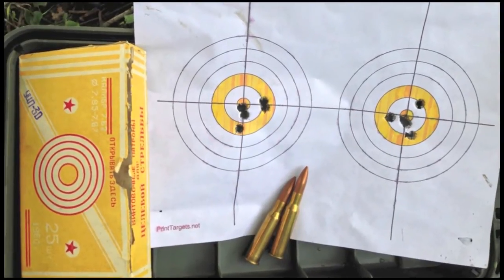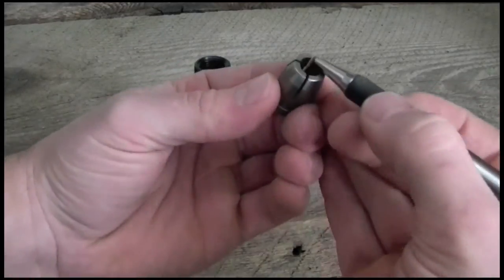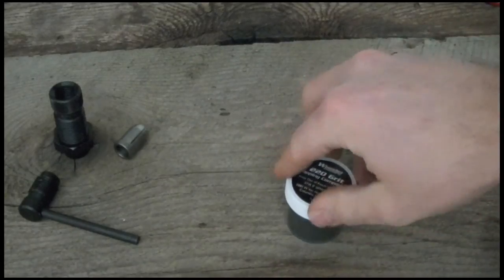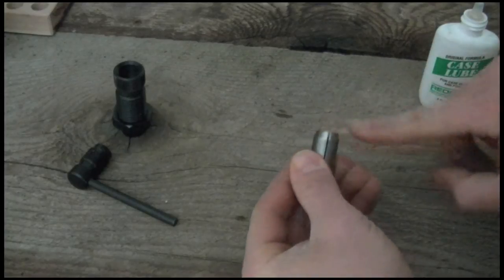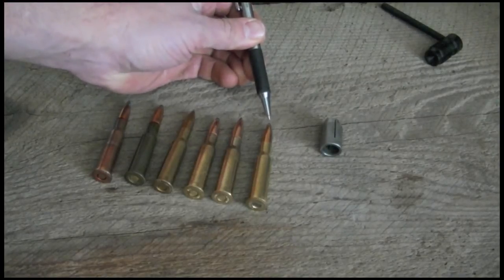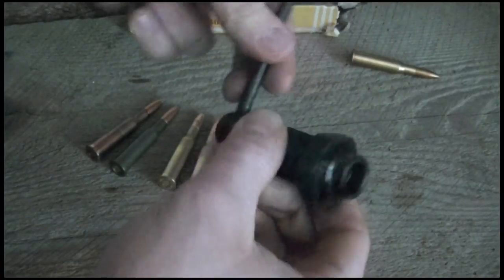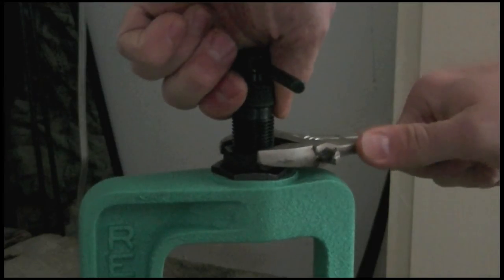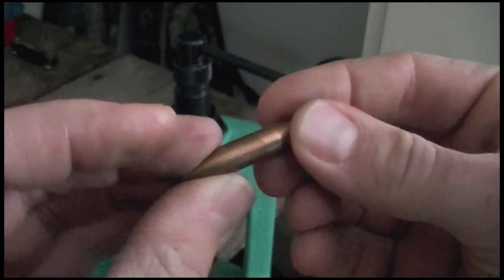7.62x54r Reloading Ep3 Pulling a bullet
This is how to pull you bullets without damaging the brass or bullet itself.